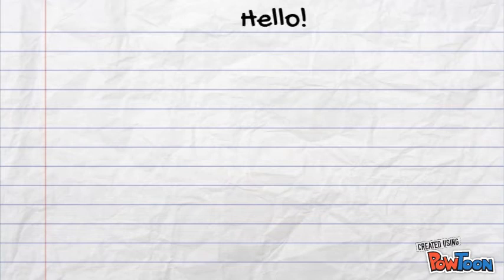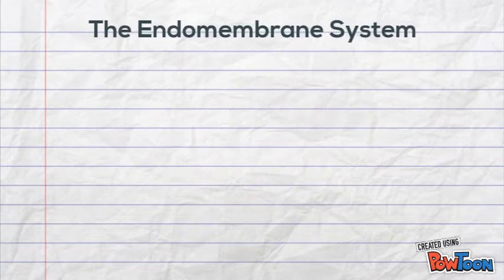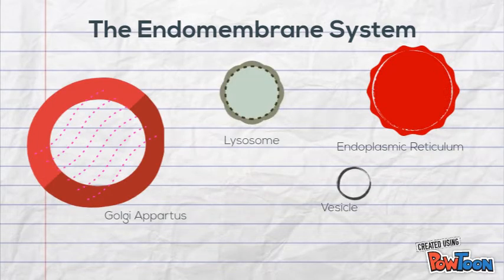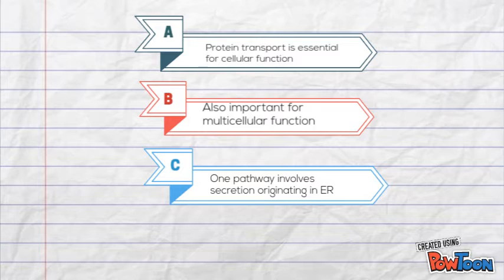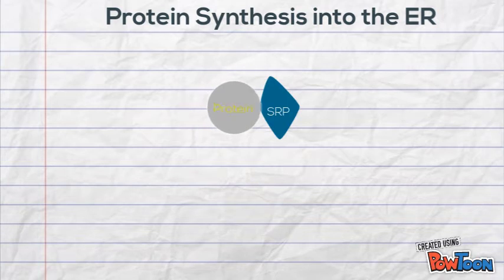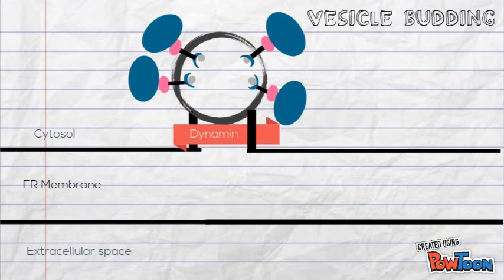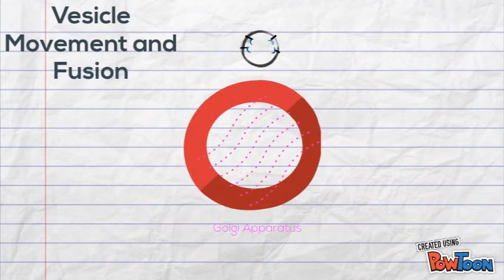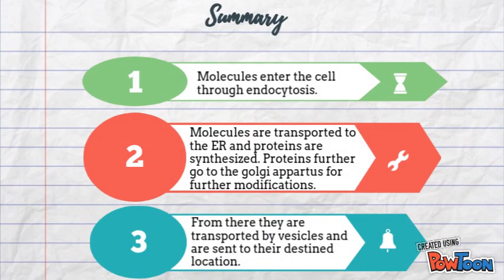Cell Biology Video Project